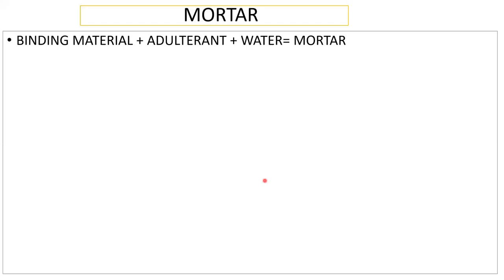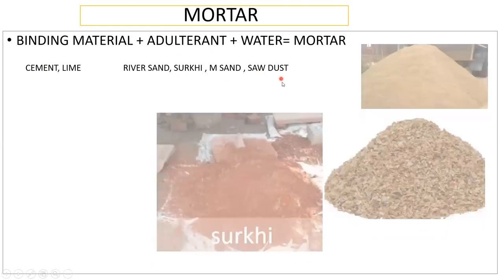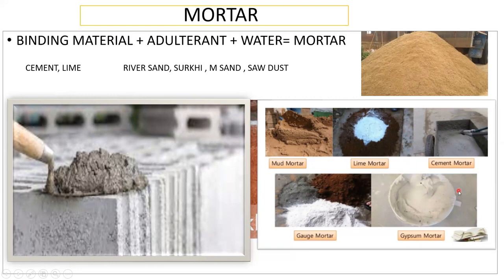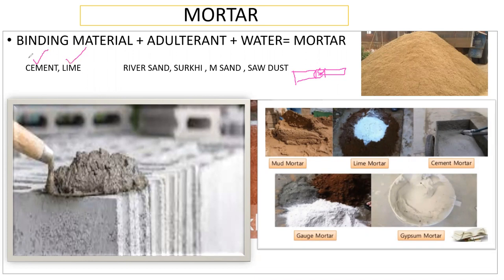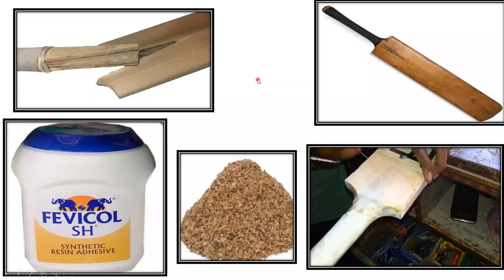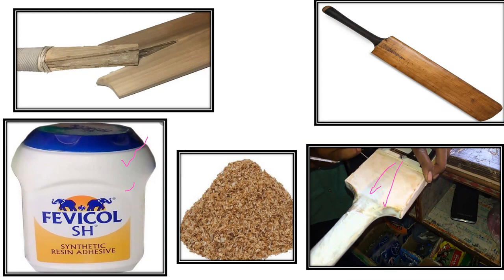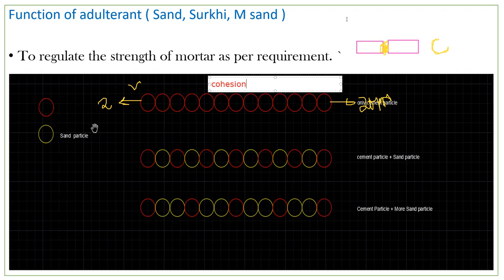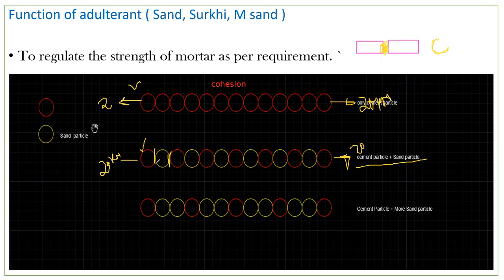VTU 4TH SEM l LECTURE 17 l CONCRETE TECHNOLOGY l Importance of Adding Sand in Mortar